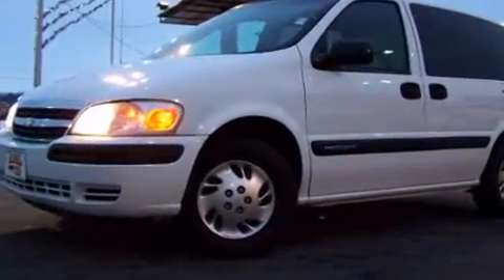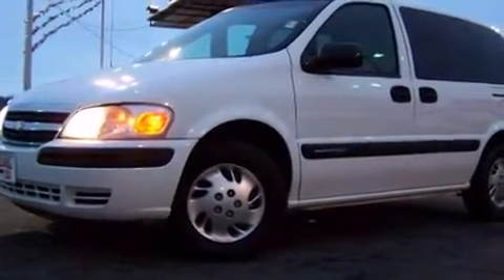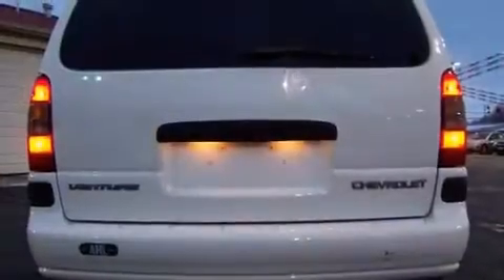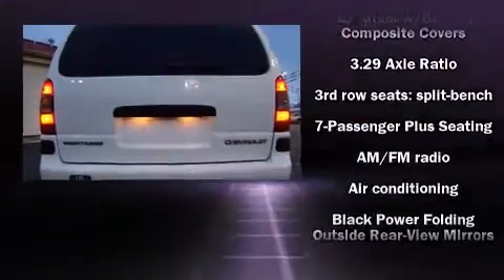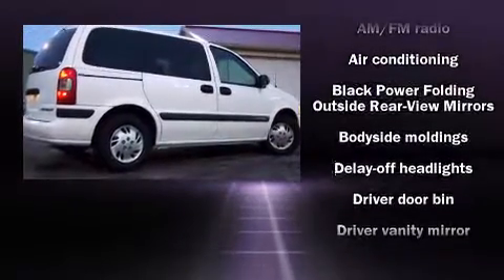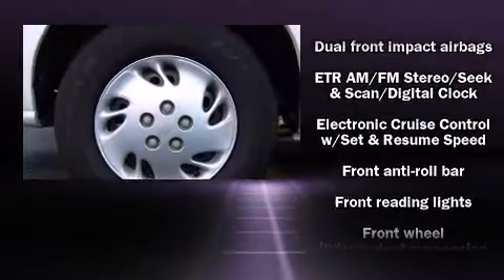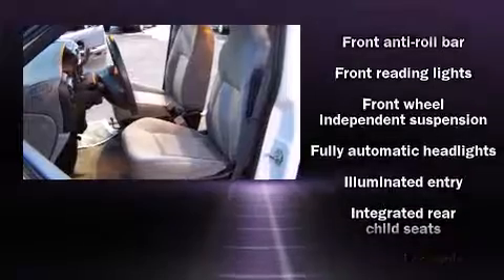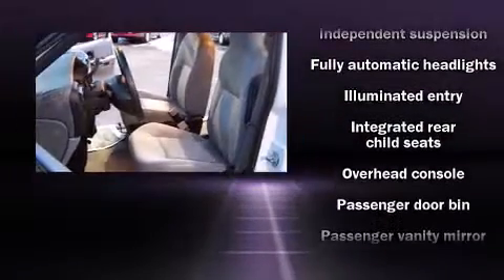2004 Chevrolet Venture in Lima, OH 45805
895 S. Cable Road

Introducing the 2004 Chevrolet Venture. It features an automatic transmission, front-wheel drive, and a refined 6 cylinder engine. Chevrolet prioritized practicality, efficiency, and style by including: front and rear reading lights, front and rear cupholders, air conditioning, power windows, cruise control, an overhead console, and a split folding rear seat. Storage solutions are integrated throughout the interior, demonstrating thoughtful attention to detail Passengers in the third row enjoy seat back reclining functionality, providing an extra level of comfort and convenience. Audio features include an AM/FM radio, and 4 speakers, providing excellent sound throughout the cabin. It also arrives with a Carfax history report, providing you peace of mind with detailed information. We pride ourselves in consistently exceeding our customer's expectations. Please don't hesitate to give us a call.